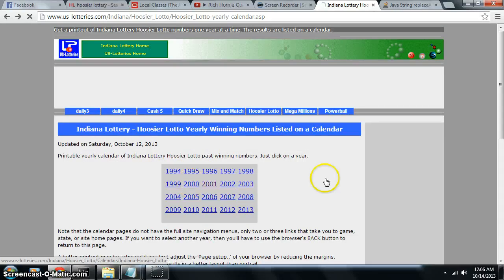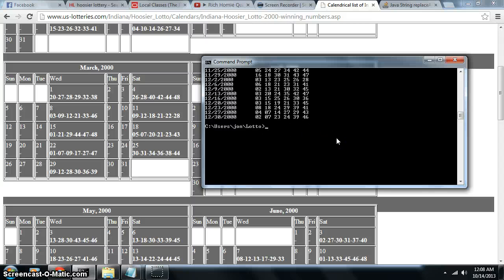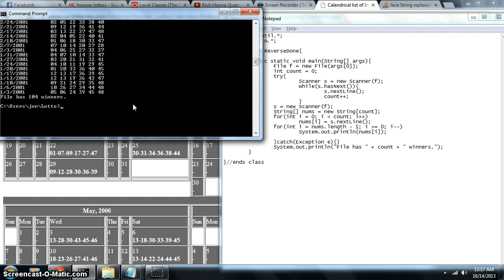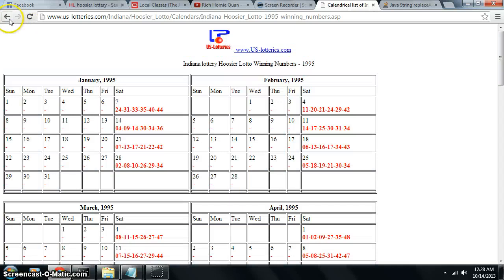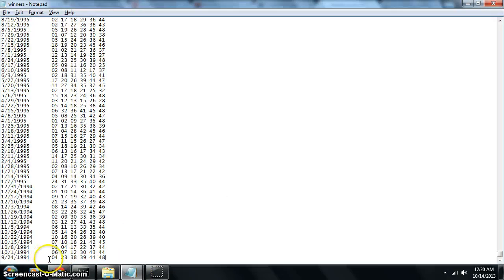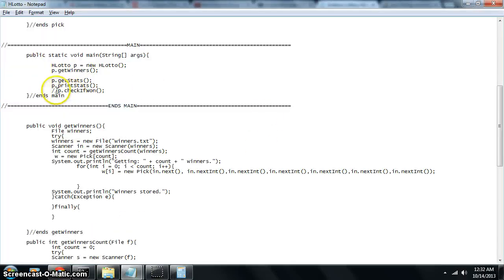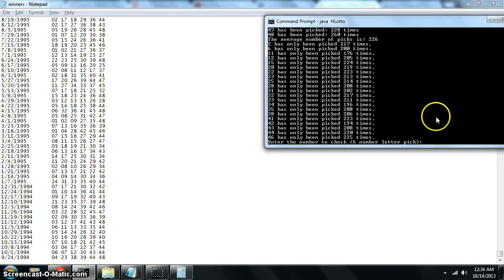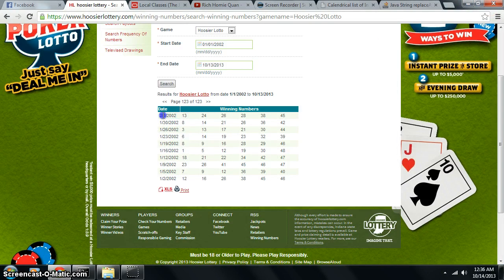Programming helps win Lotteries.